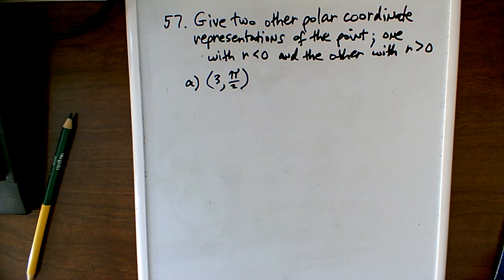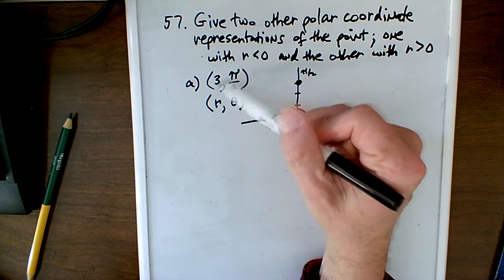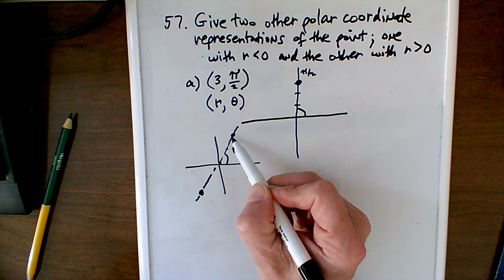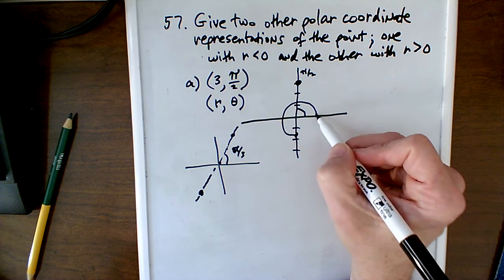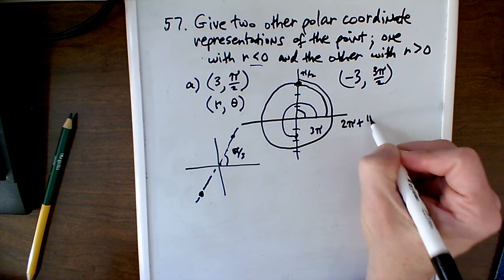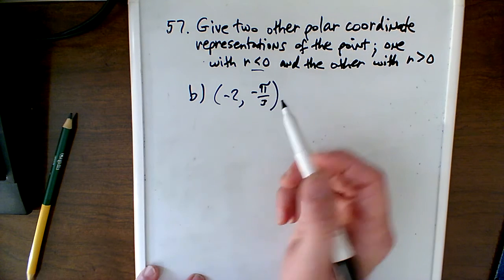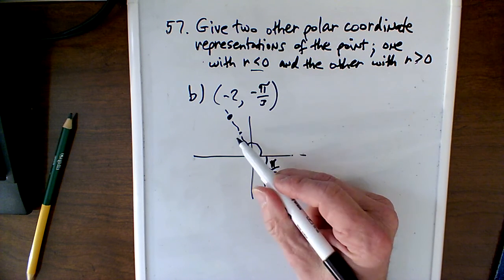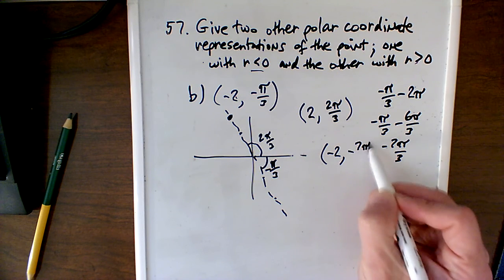Precalculus: Two other polar coordinate representations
Precalculus: Two other polar coordinate representations , one with r greater than zero, the other with r less than 0